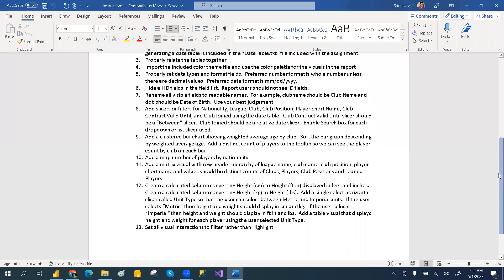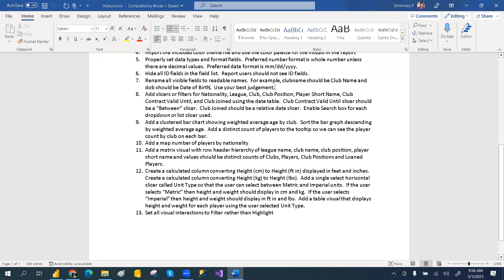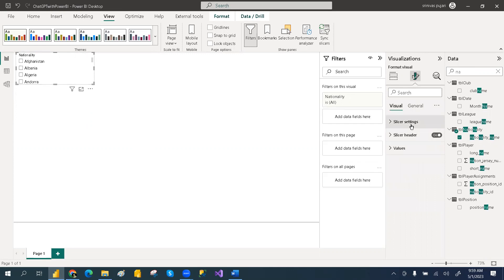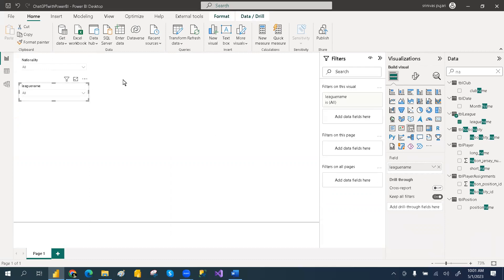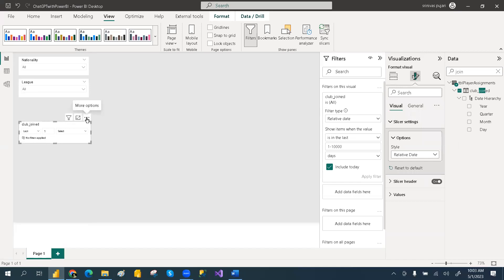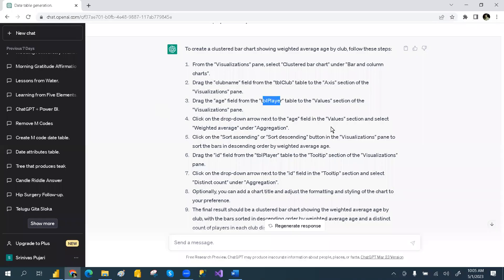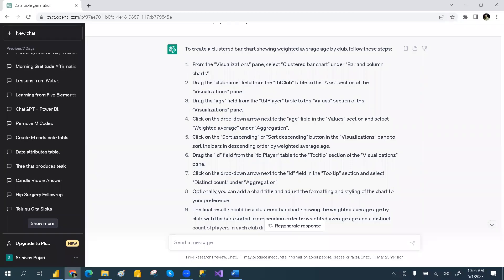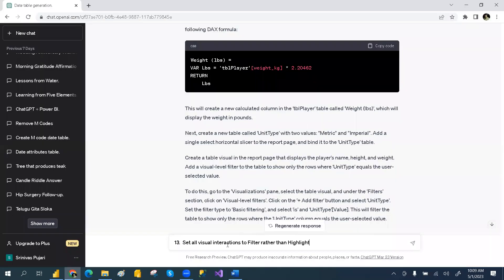ChatGPT with Power BI part-2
Are you looking for new ways to analyze and visualize your data? Have you considered using the power of artificial intelligence to get deeper insights? In this video, we'll show you how to integrate ChatGPT, a cutting-edge AI language model, with Power BI Desktop, a leading data analysis and visualization tool from Microsoft.

By leveraging the capabilities of ChatGPT, you can ask natural language questions about your data and receive meaningful answers in real-time. For example, you can ask "What were the top-selling products in Q1 2023?" or "What was the trend in customer satisfaction over the last year?" and get instant responses based on your data.

To use ChatGPT with Power BI Desktop, you'll need to follow a few simple steps. First, you'll need to prepare your data by connecting to your data source and transforming it into a format that Power BI Desktop can handle. Then, you'll need to add the ChatGPT visual to your report canvas and configure it to recognize your natural language queries. Finally, you can start asking questions and exploring your data with the help of ChatGPT.

With ChatGPT and Power BI Desktop, you can unlock new insights, discover hidden patterns, and make more informed decisions based on your data. Whether you're a business analyst, a data scientist, or a curious learner, this combination of AI and data analytics is sure to take your skills to the next level. Watch this video to learn more and get started today!